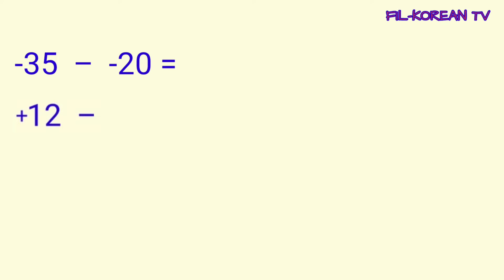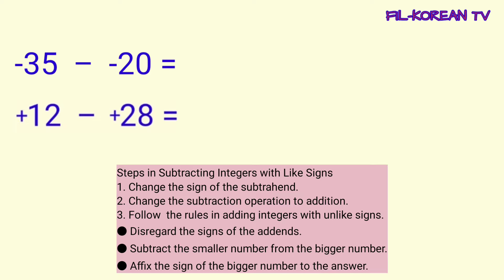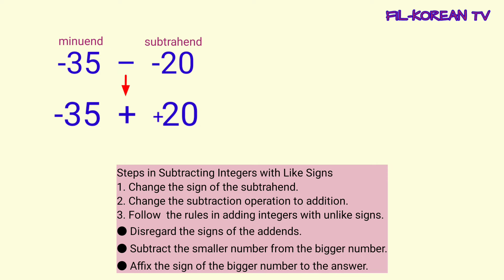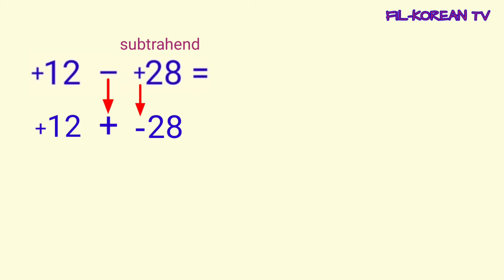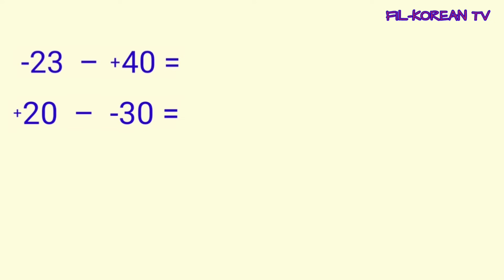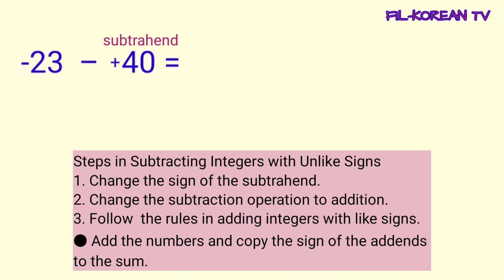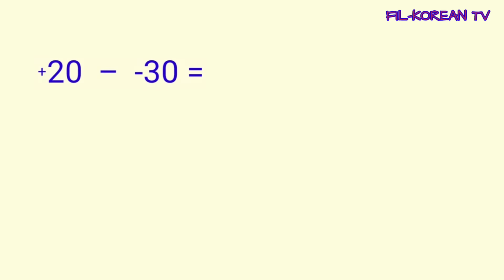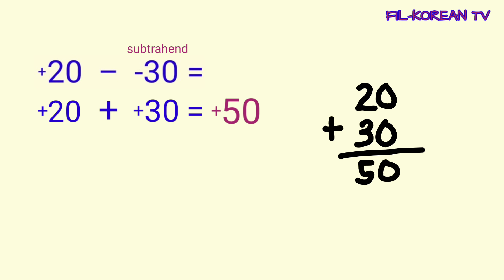SUBTRACTING INTEGERS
In this video I'll show to you how to subtract integers with like and unlike signs.

Please follow my
FACEBOOKPAGE: Fil-Korean TV

subtraction of Integers tagalog
subtraction of Integers grade 6
subtracting integers tagalog
subtracting integers grade 6
subtracting positive integers
subtracting negative integers
subtracting integers with the same signs
subtracting integers with different signs
subtracting integers with unlike signs
subtracting integers with like signs
how to subtract integers
how to subtract integers with the same signs
how to subtract integers with like signs
how to subtract integers with different signs
how to subtract integers with unlike signs
how to subtract negative integers
how to subtract positive integers
how to subtract negative and positive integers
subtraction of Integers rules
rules in Subtracting Integers
rules in subtraction on integers
steps in subtracting integers
solving integers
solving subtraction of integers